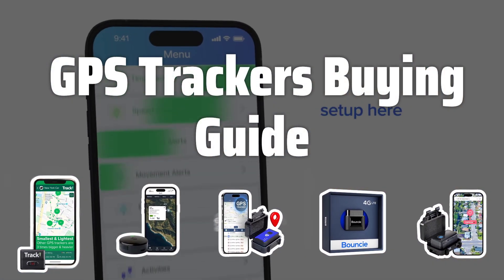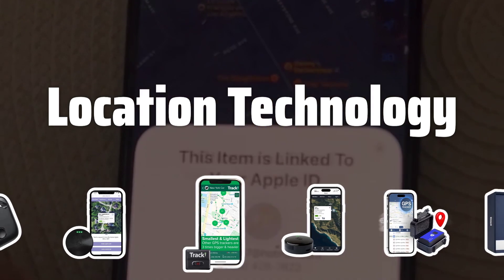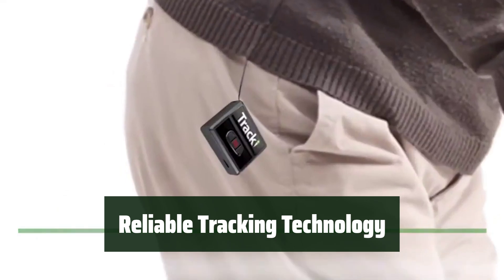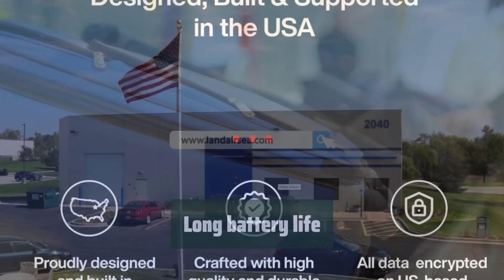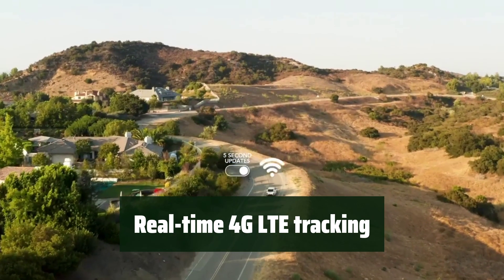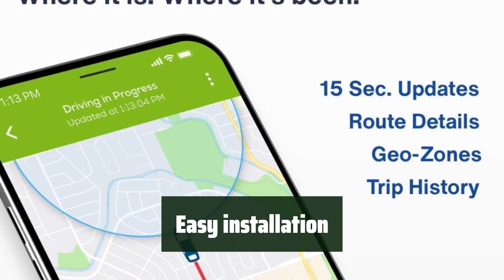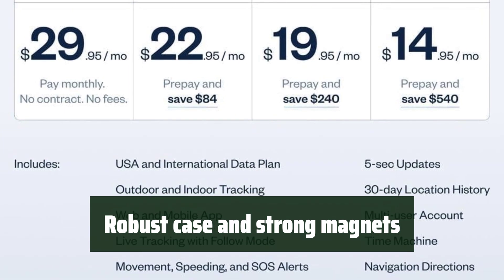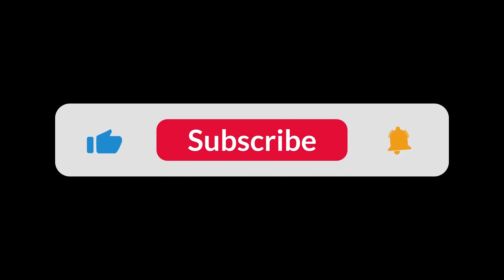Top Best GPS Trackers in 2024 & Buying Guide - Must Watch Before Buying!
Top Best GPS Trackers Shown in This Video:
5. ►Tracki GPS Tracker
4. ►LandAirSea 54 GPS Tracker
3. ►Brickhouse Spark Nano 7
2. ►Bouncie 4G GPS Tracker
1. ►Spytec GPS GL300 Tracker

Table of Contents:
00:00​​​ - Introduction
02:01 - Tracki GPS Tracker
03:41 - LandAirSea 54 GPS Tracker
05:02 - Brickhouse Spark Nano 7
06:18 - Bouncie 4G GPS Tracker
07:44 - Spytec GPS GL300 Tracker

GPS trackers are a convenient and innovative way to keep tabs on your possessions and loved ones. Whether you're tracking a vehicle, a pet, or a person, there are some key factors to consider when choosing the right GPS tracker for you. Let's take a look at some of the most important things to keep in mind when picking a GPS tracker.

b2dd